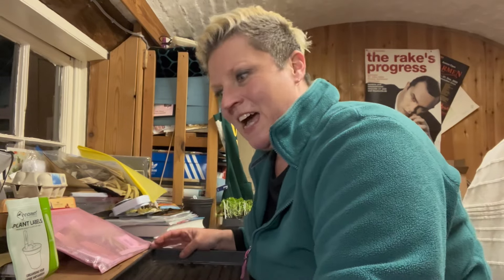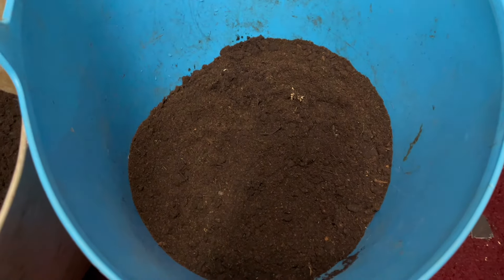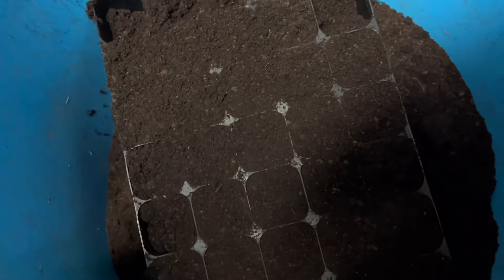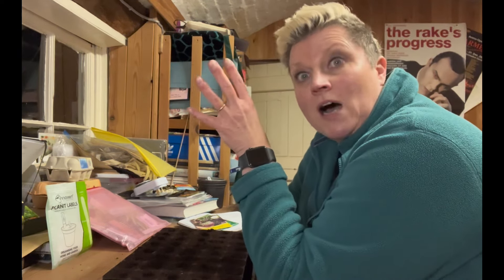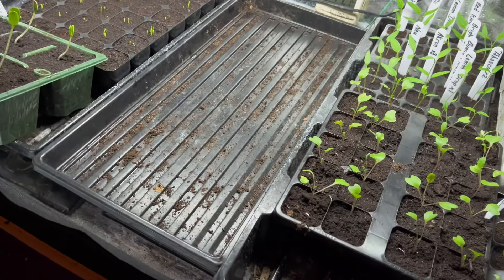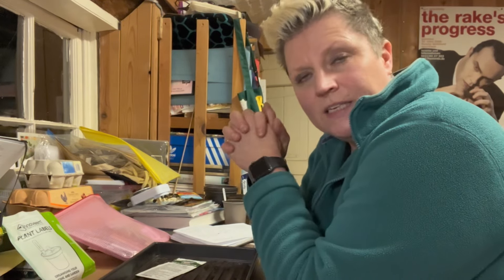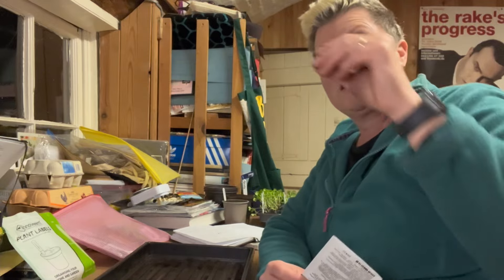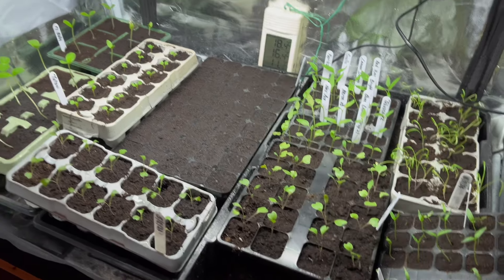My seed sowing production line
Here is how I keep up with all the seeds I sow.

SUSYBLIVING -
Instagram -   ￼ / susybliving
Facebook -     ￼ / susybliving
Amazon Shop

About me:
I'm a real mixture. Half Italian, Half Austrian, Brought up in Australia and married to a British/Irish man. I have been living in the UK for 20+ years. love gardening. I especially love growing fruit and vegetables. And the more exotic they are the better.
I also love cooking. Give me an ingredient and I'll make you something delicious.
Being brought up in the Southern Hemisphere I do miss the ingredients you used to get from the greengrocers, so l now try to grow them here in the Northern Hemisphere, which is a challenge but I love trying.